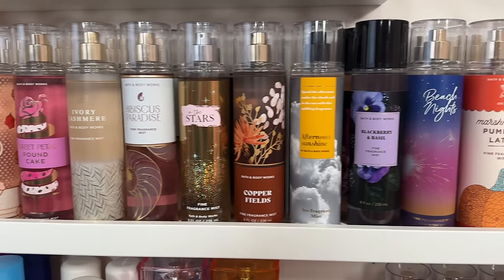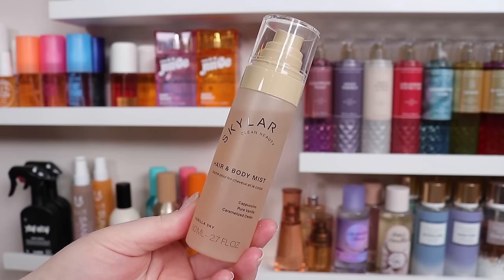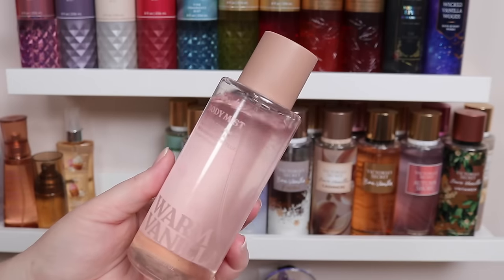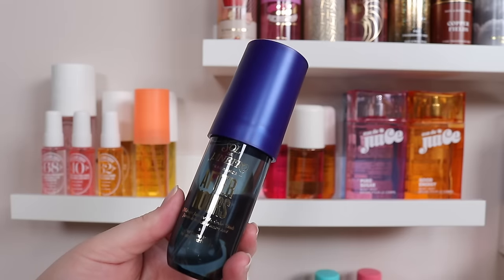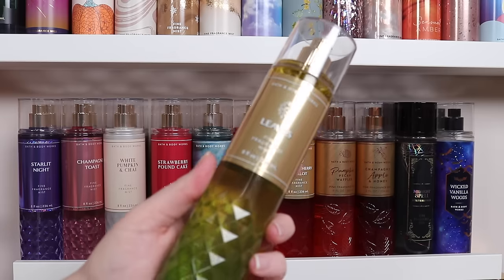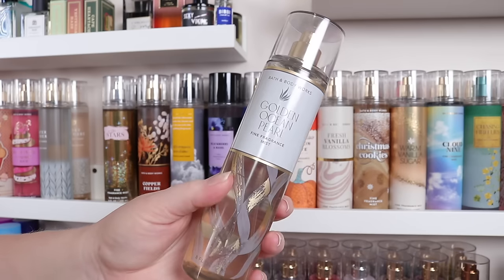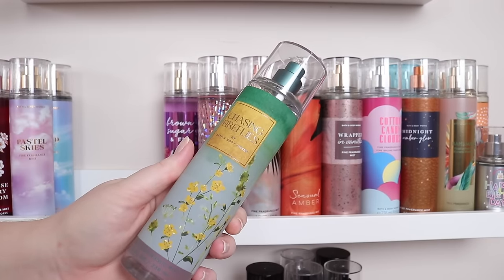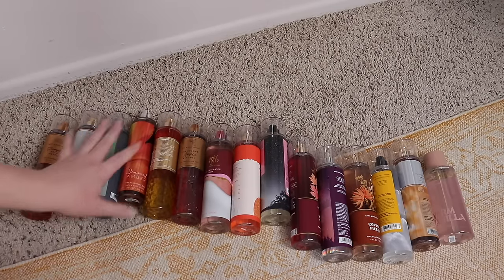MASSIVE (120+) Body Fragrance Mist Collection!! (+ mini declutter)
Chapters:
0:00 Body Mist Collection
0:58 Lush Body Sprays
1:53 Ellis Brooklyn Body Mists
3:24 Henry Rose Body Sprays
4:08 Salt Air Body Mists
5:17 Skylar Hair & Body Mists
6:40 Le Monde Gourmand Body Mists
6:55 Body Fantasies Body Mists
7:27 Nude Sugar Body Mist
8:01 Good Chemistry Body Mists
8:41 Victoria's Secret Body Mists
14:50 Sol de Janeiro Body Mists
17:42 Phlur Body Mists
18:56 Eau de Juice Body Mists
20:09 Bath & Body Works Body Mists
41:52 Decluttered Body Mists